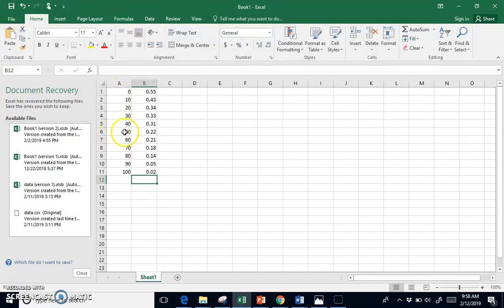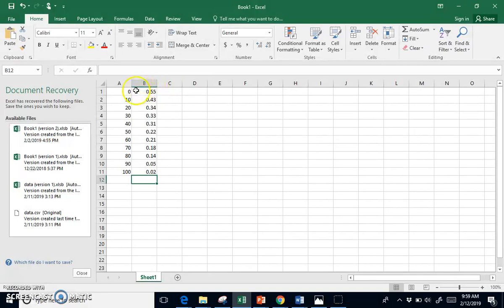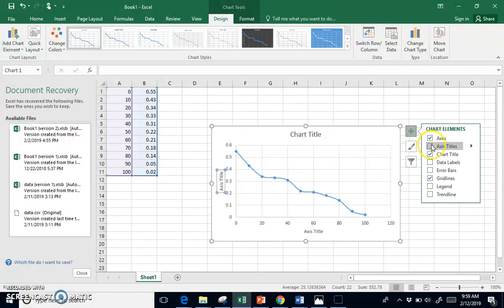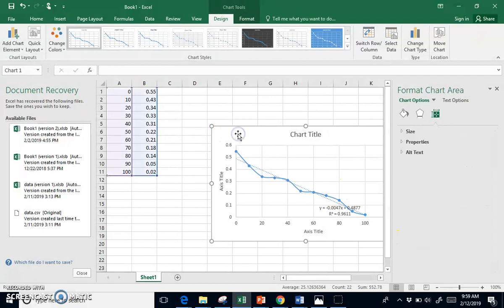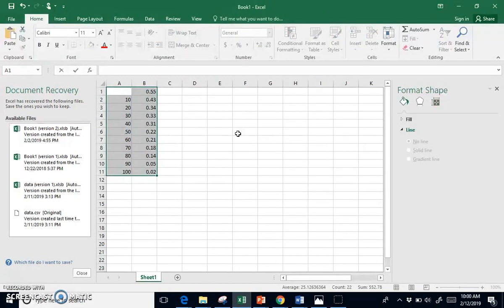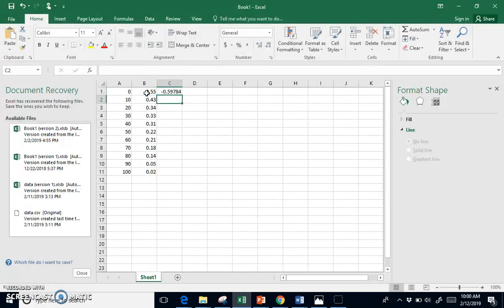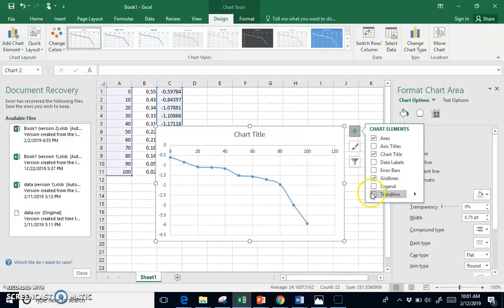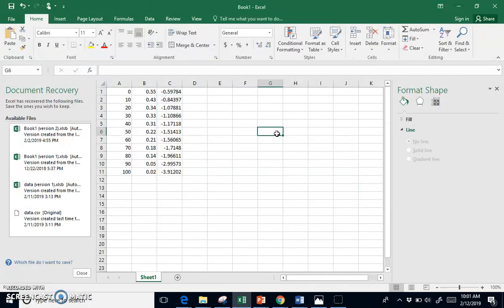Crystal Violet Excel Data Tutorial